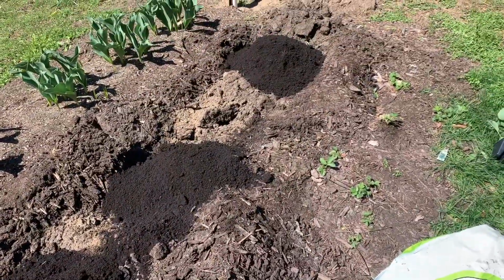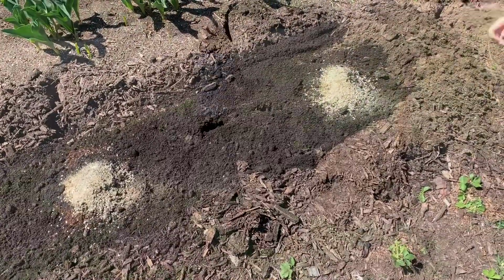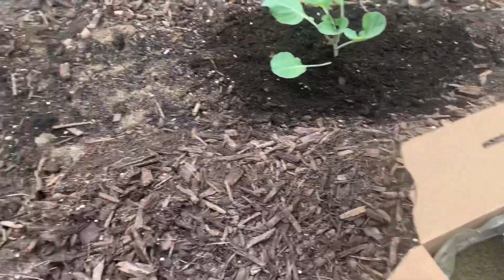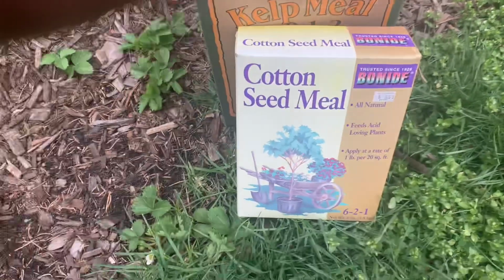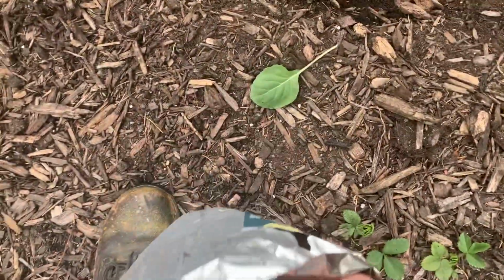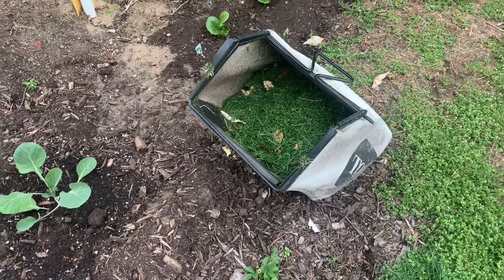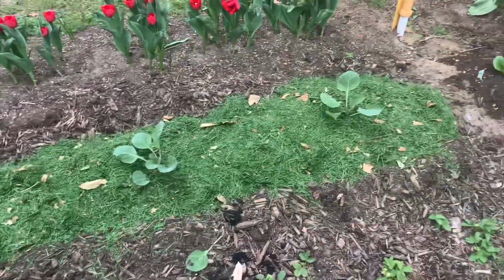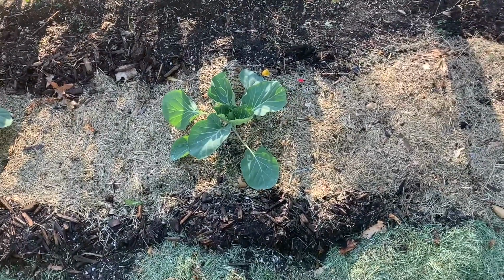Planting Organic Cabbage and Using 4 Different Forms of Nitrogen